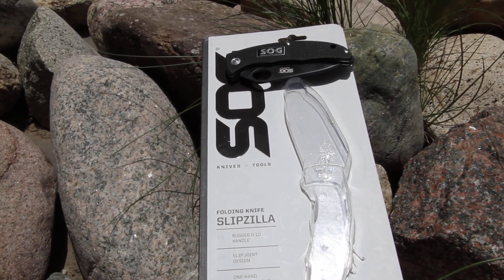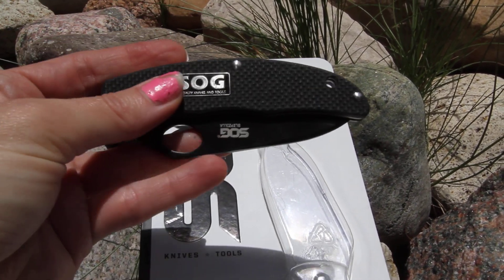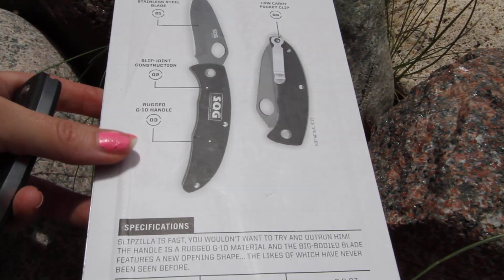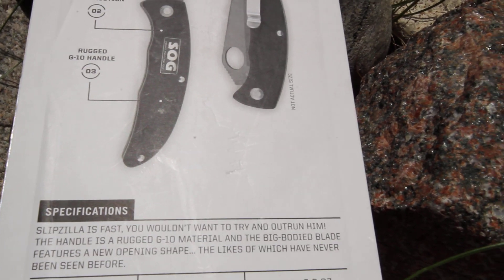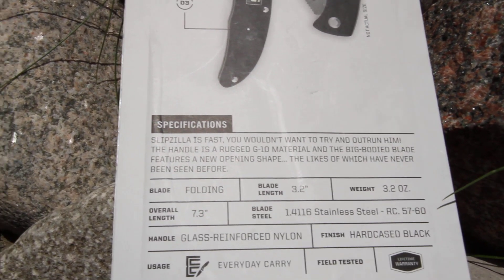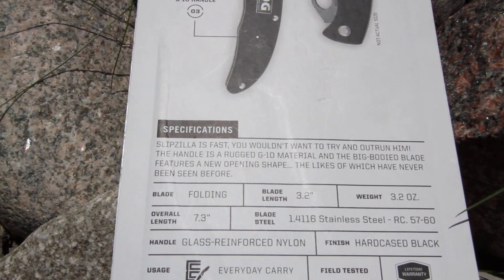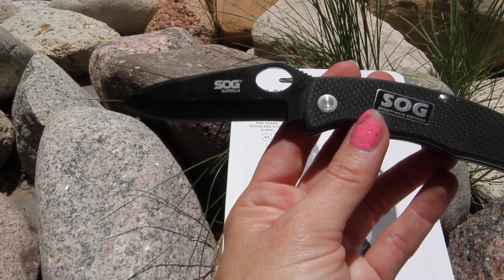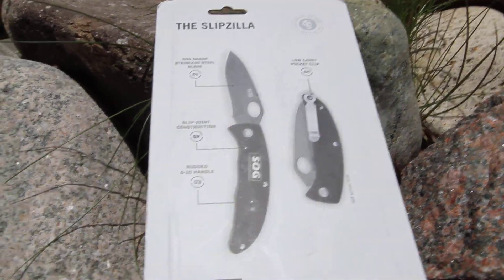SOG Knife SP 53 Slipzilla - video demo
The SOG Slipzilla model SP53 has a black stainless steel blade and grippy G-10 on the handle. This knife follows the well-known SOGzilla series look, but this Slipzilla is named because of its excellent gripping characteristics. When you hold this knife in your hand you can just feel the quality oozing from it. The blade is razor sharp and locks up tight with the liner lock mechanism. The Slipzilla is carried with a pocket clip.